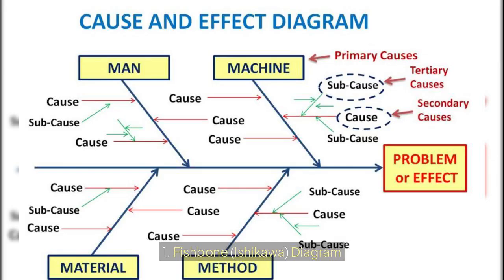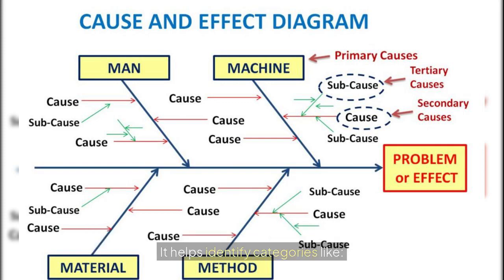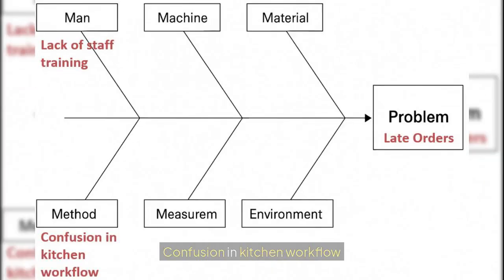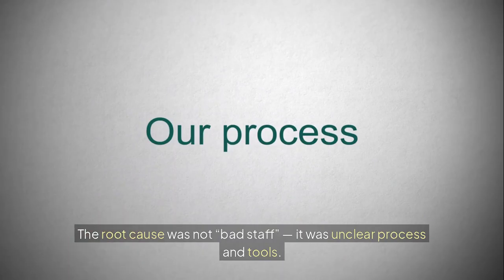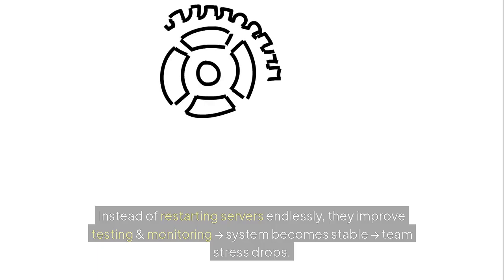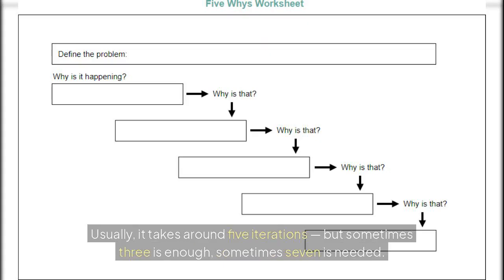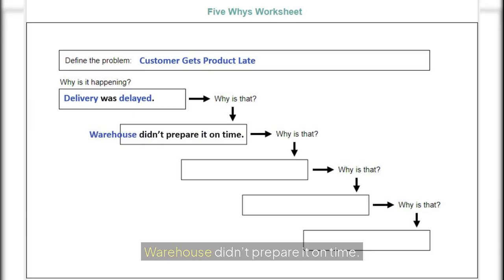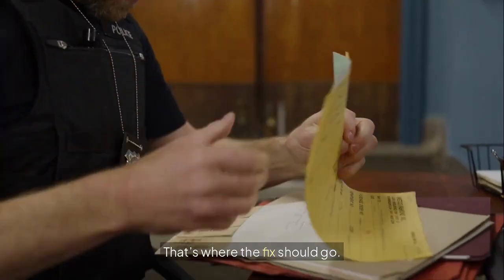Root Cause Analysis (Fishbone & 5 Whys) — The Deep Dive Every PM & Analyst Must Know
Most teams fix problems only at the surface — but Root Cause Analysis digs deeper to eliminate issues permanently. This deep-dive explores how Fishbone Diagrams and the 5 Whys method reveal hidden causes behind recurring failures like production crashes, repeated delays, customer complaints, budget overruns, and process inefficiencies. Designed for both technical and non-technical audiences, this content explains RCA in a clear, structured way with real-life examples, mindset shifts, and practical application. If you want to stop firefighting and start preventing, this is the toolset that changes how you solve problems forever.